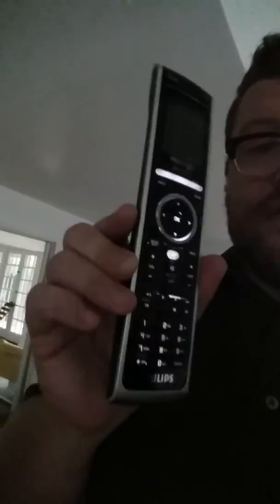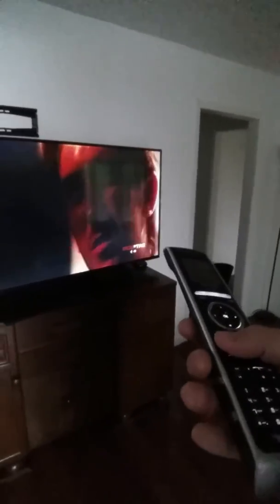Cherrylawn remote usage